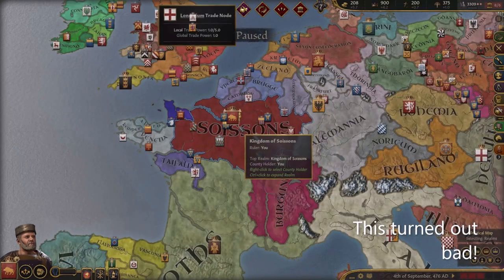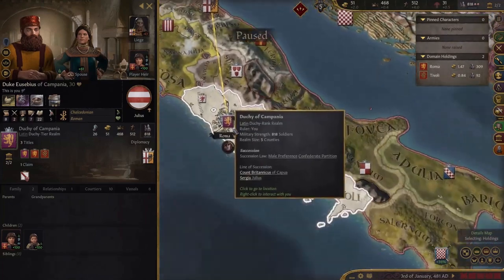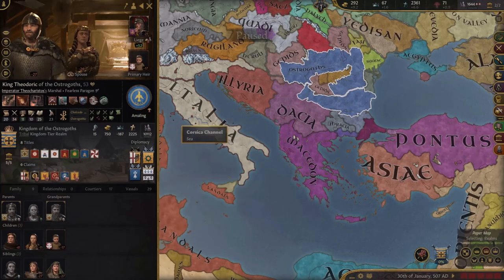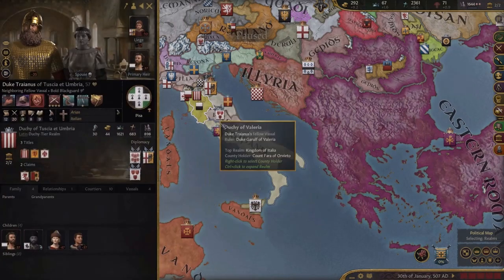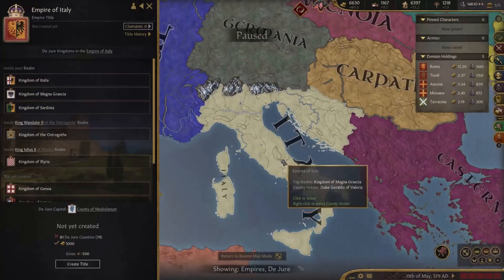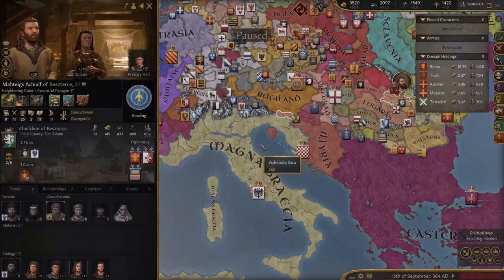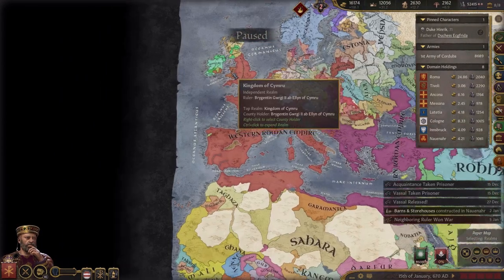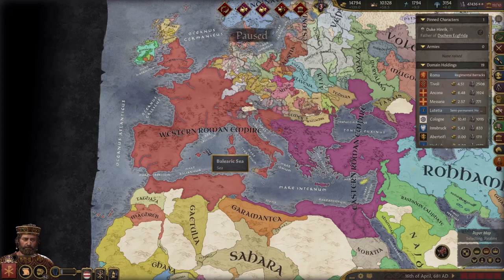This CK3 Mod Lets You Restore the Western Roman Empire!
In this video I play with The Fallen Eagle mod for Crusader Kings 3! A trick ensues.